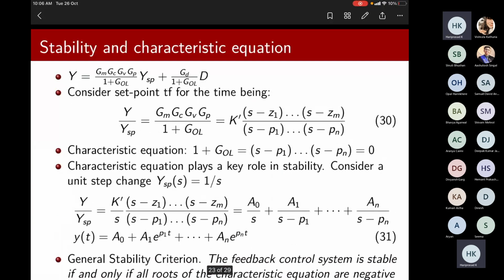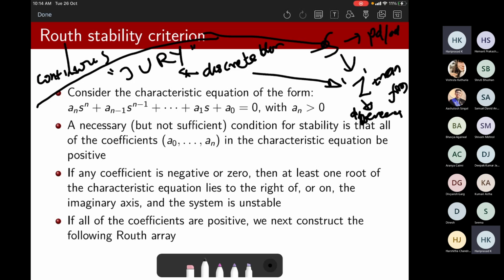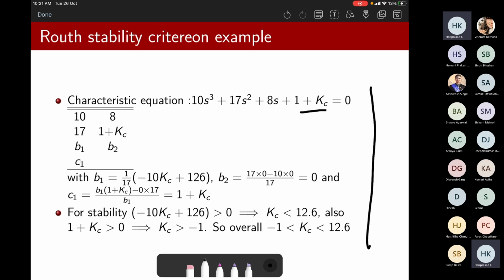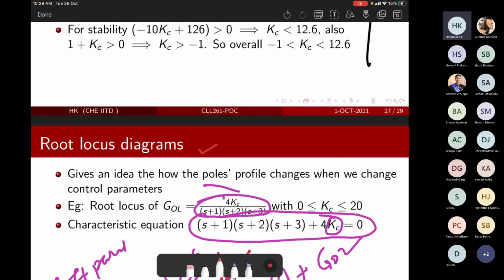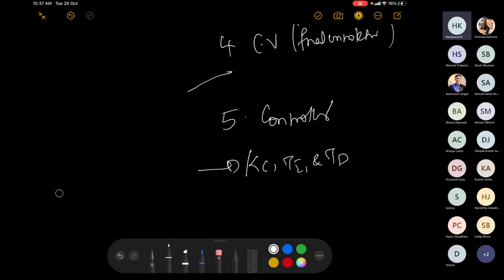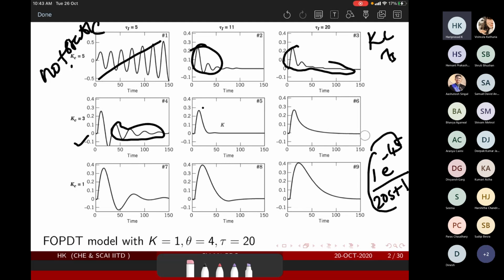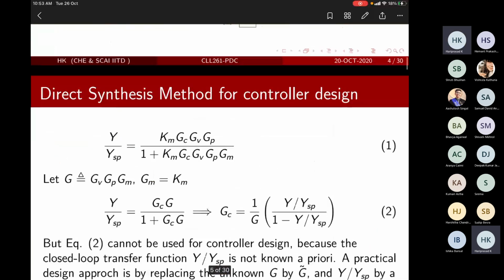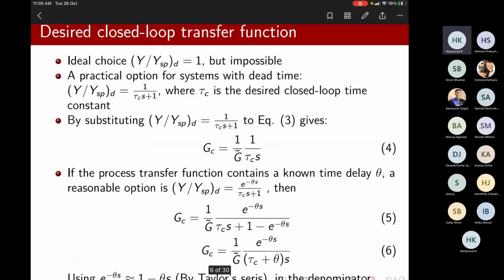Lecture#35 CLL261 Process Dynamics and Control by Hariprasad Kodamana